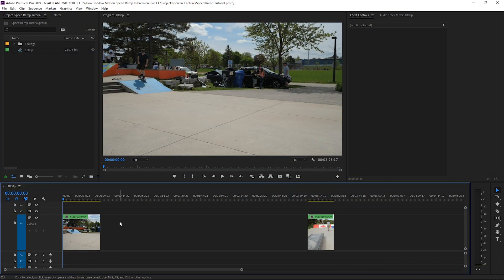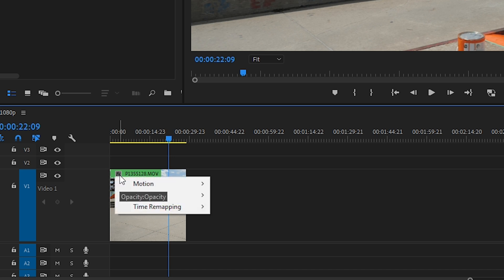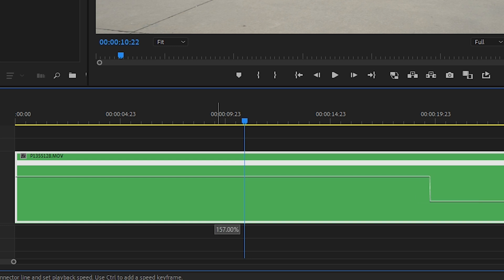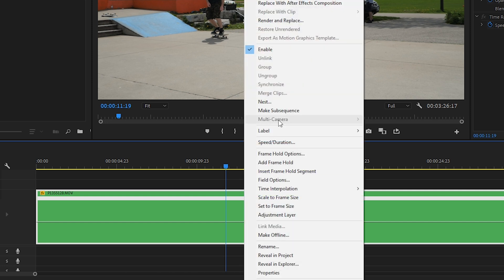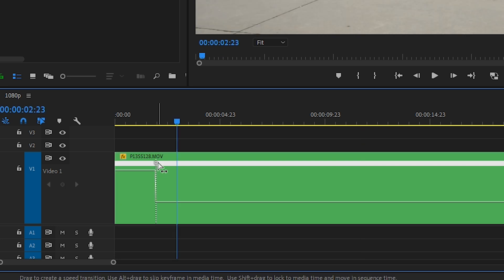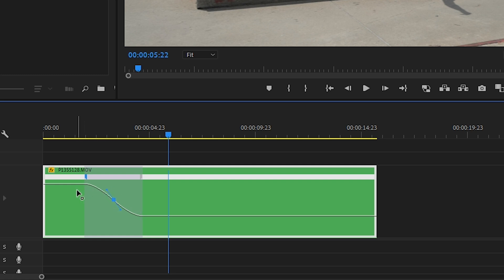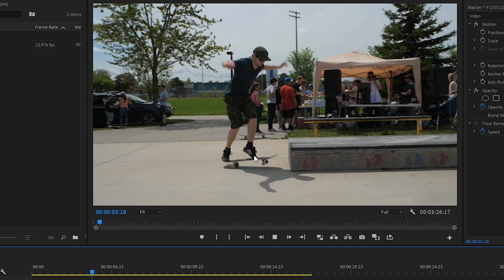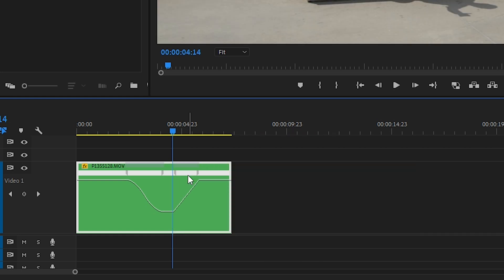How To SLOW MOTION SPEED RAMP In Premiere Pro CC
In this video Will teaches you how to use the time-remapping features inside Adobe Premiere Pro CC to create slow motion speed ramping in your footage!